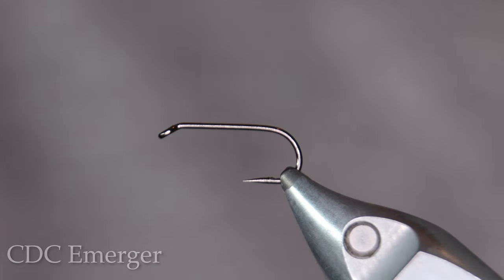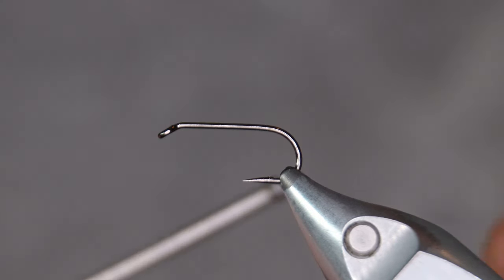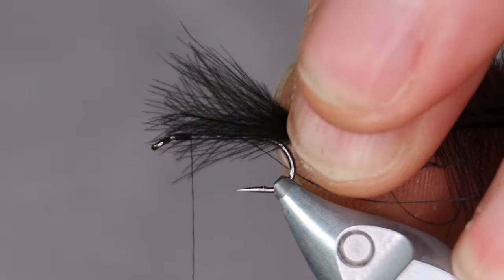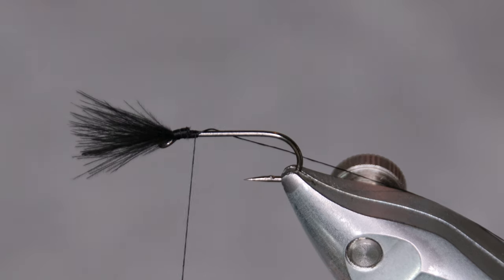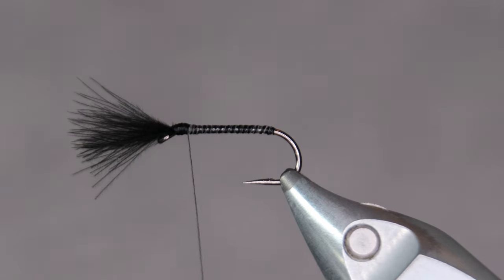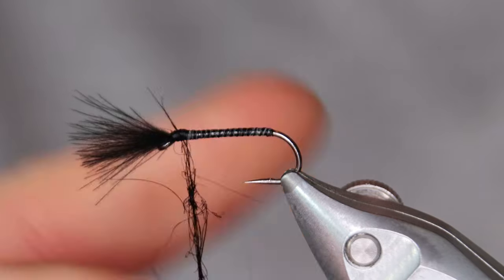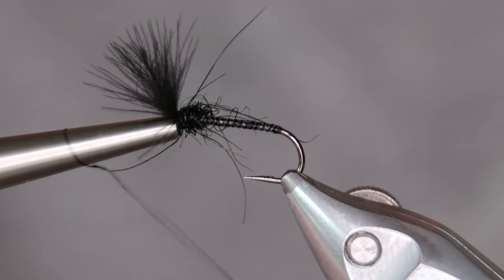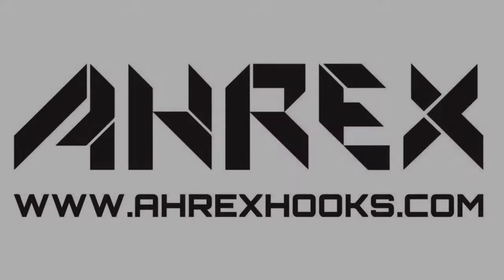CDC Shuttlecock Emerger - Fly tying tutorial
This simple pattern has been really effective for me here in Iceland. It’s fantastic for dry fly fishing on a river, but personally I feel that it really comes to life during a midge hatch in a lake setting.

I tie this pattern in multiple variations, but stay true to the profile and overall design.

Hook: @ahrexhooks3652  FW500
Thread: Black 8/0
CDC: Black, or any other natural colour
Body: Midge wrap and black thread
Collar: Black seals dubbing